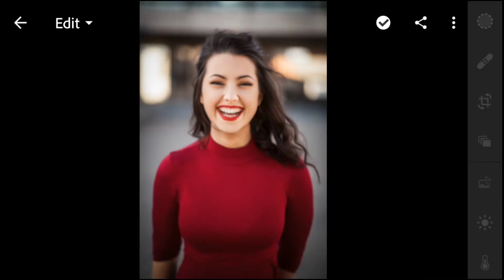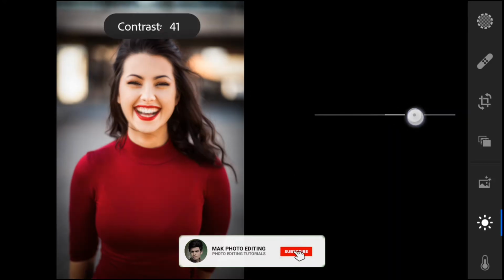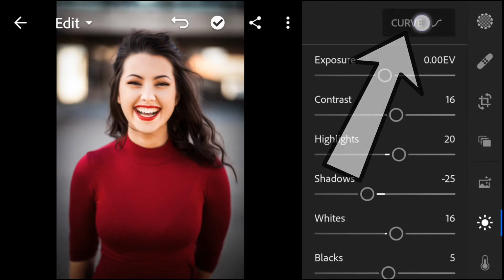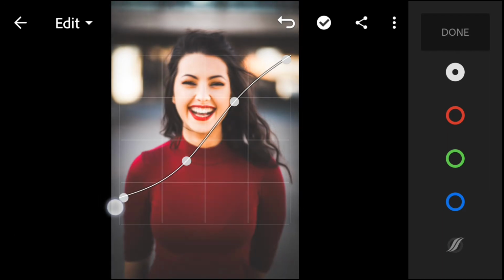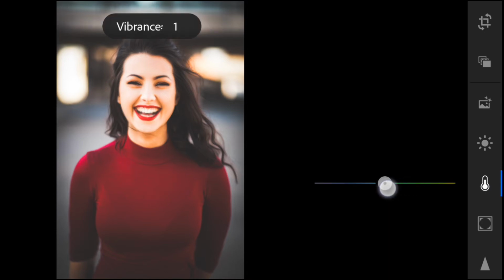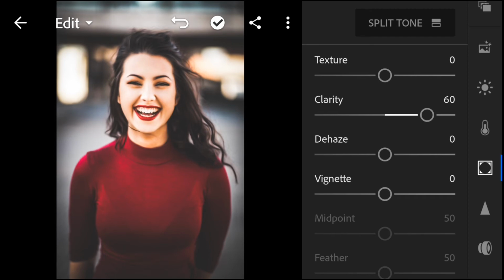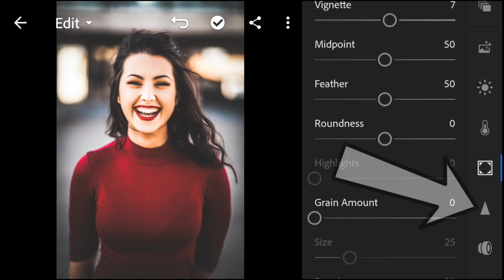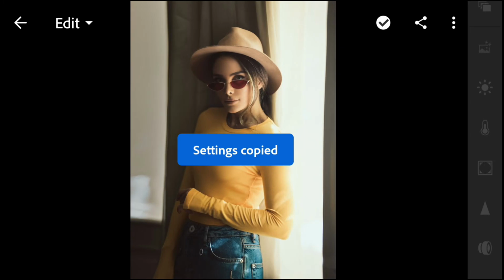Free DNG Preset - Lightroom Mobile Free DNG Presets | Night Moody Preset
In this video I will show you how to edit Night Moody Preset using Lightroom Mobile.

Pictures Used In This Video:
● Unspalsh

Keep Supporting...